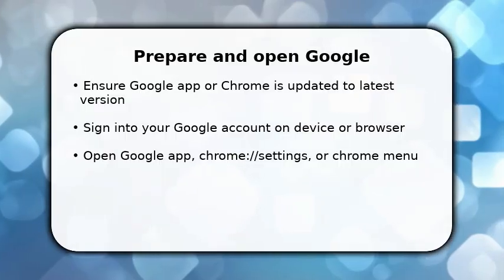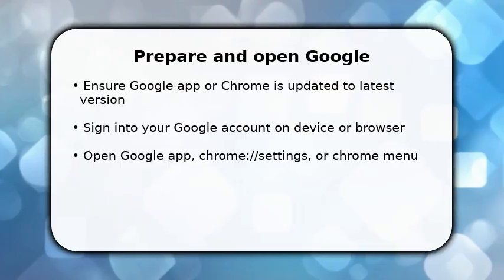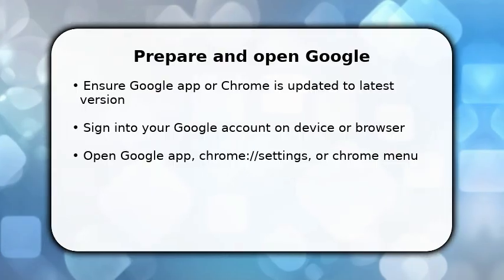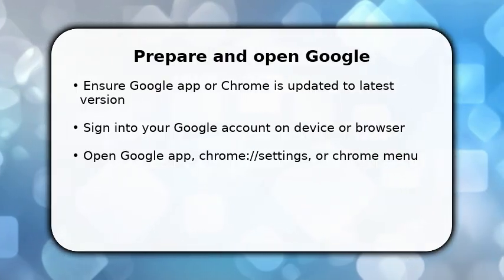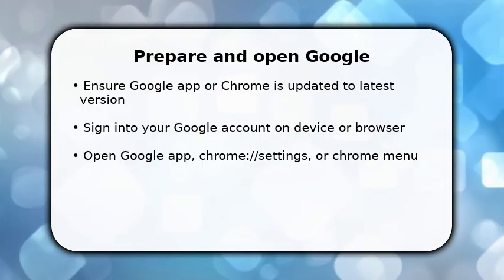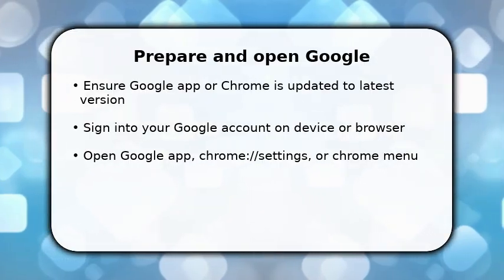How to Use Dark Mode in Google - Step by Step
Discover the simplicity of switching to dark mode on Google. This video guides you through each step, ensuring a seamless transition for enhanced browsing experience in low-light conditions.

how to use, dark mode, Google settings, switch modes, browse at night, accessibility features, visual comfort, reduce eye strain, nighttime internet usage, device customization